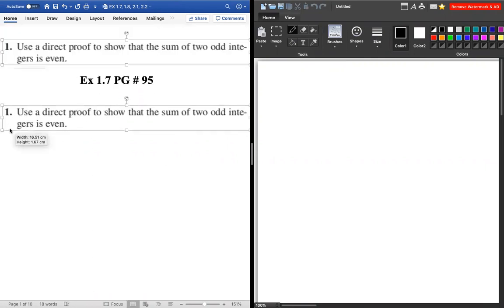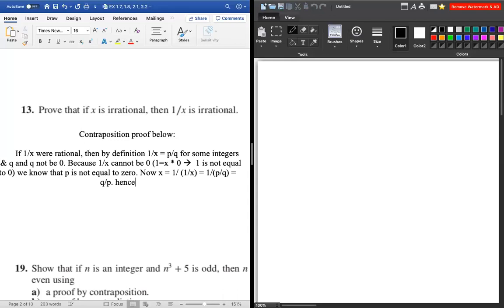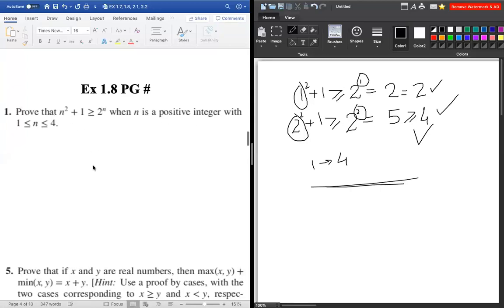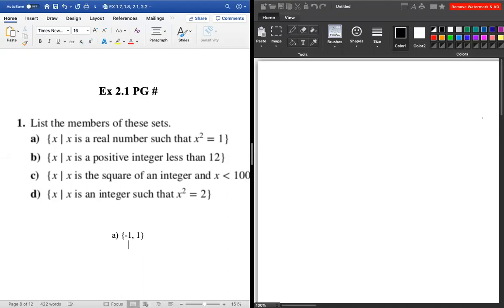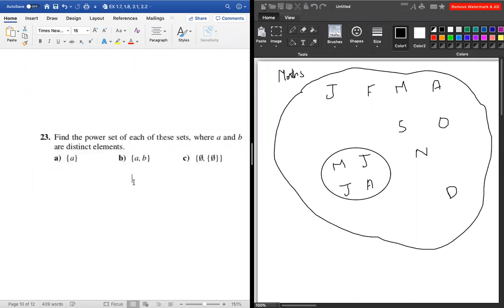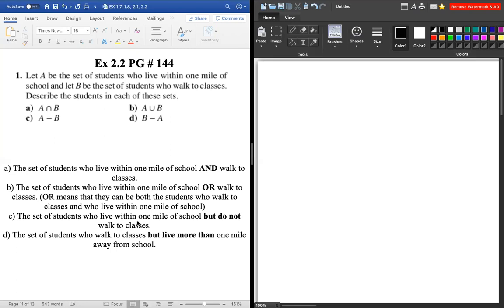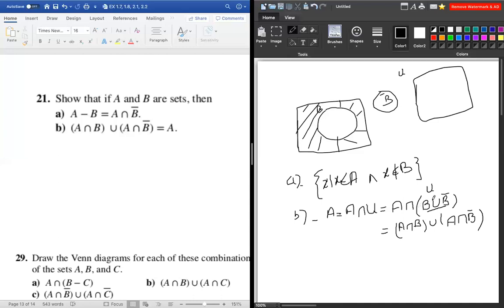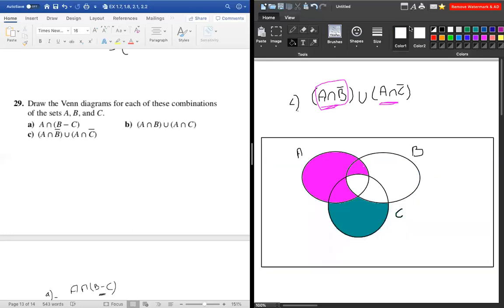TUTR02 Tutorial04June 04, 2020